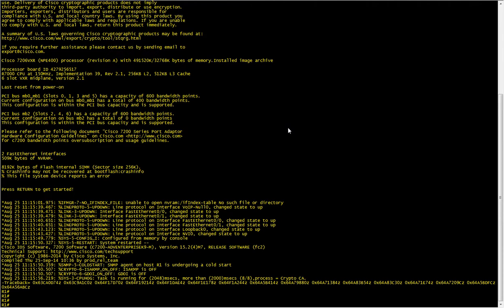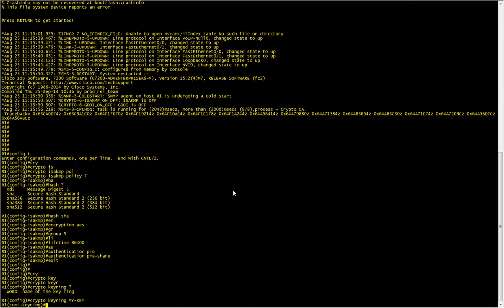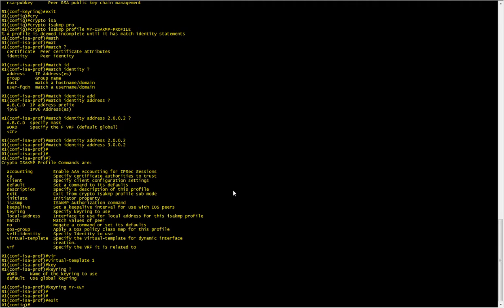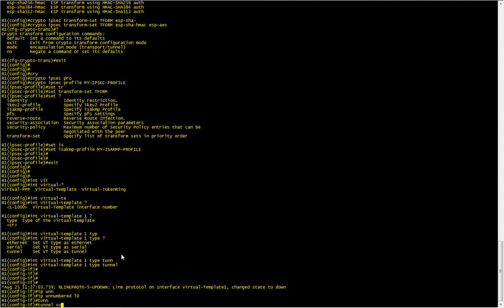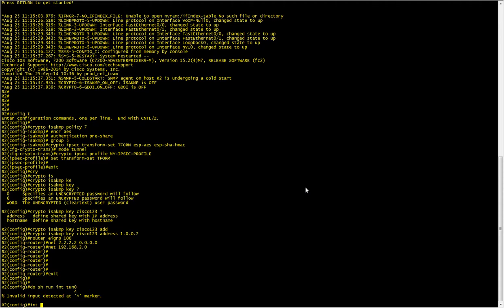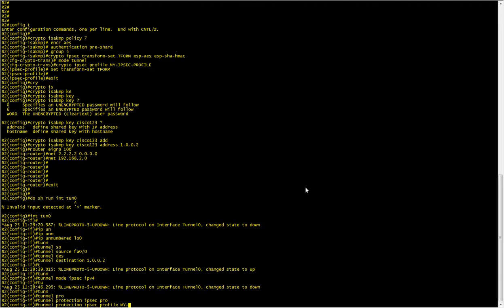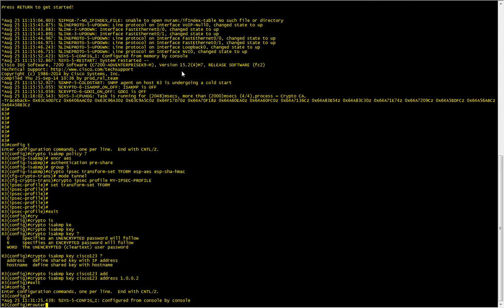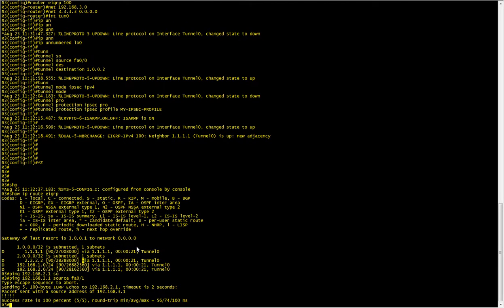Dynamic VTI with IPSEC IKEv1 on Cisco IOS Routers (CCNP Security)